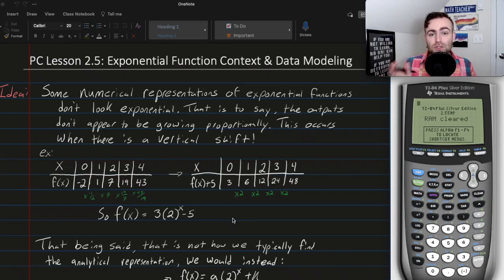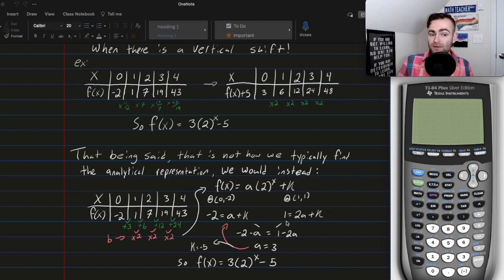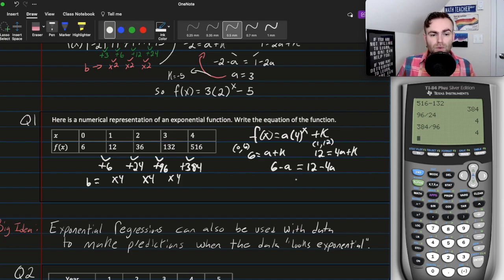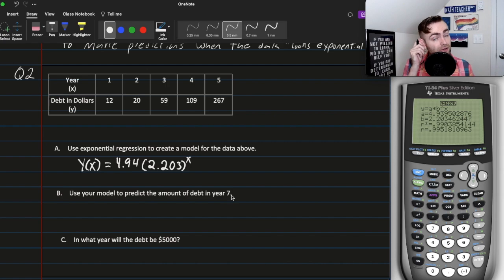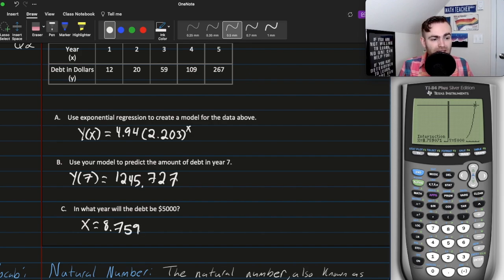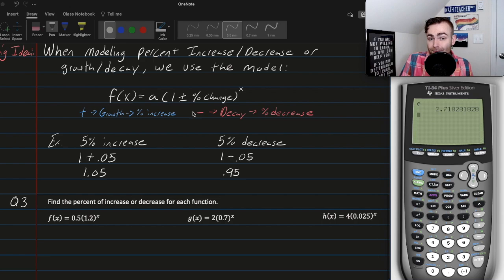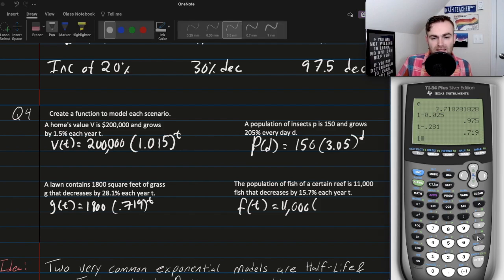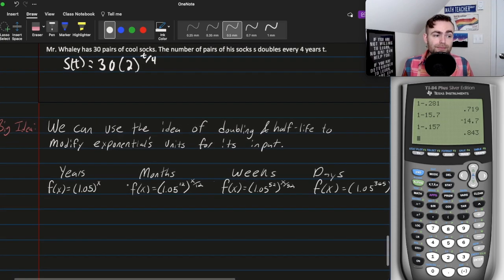Precalculus 2.5: Exponential Function Context and Data Modeling